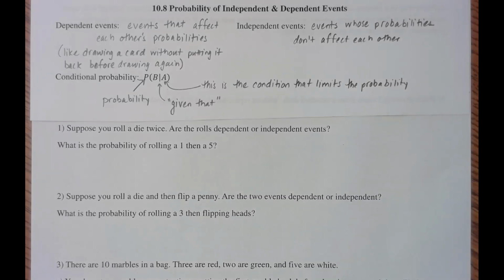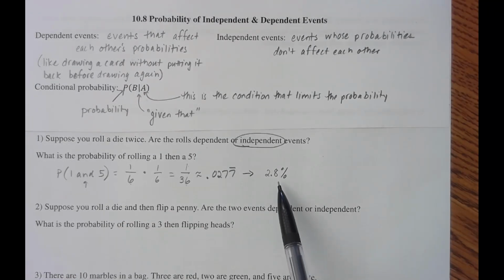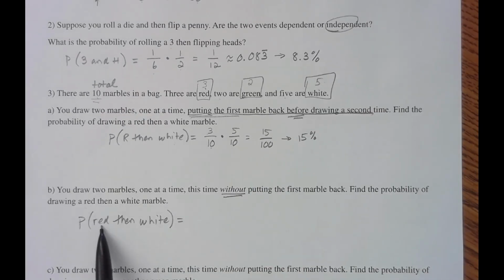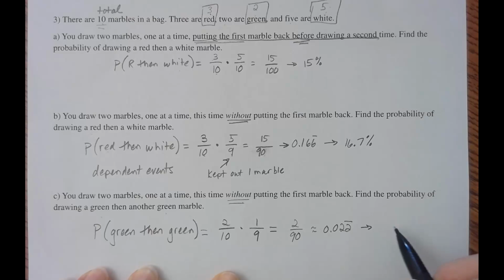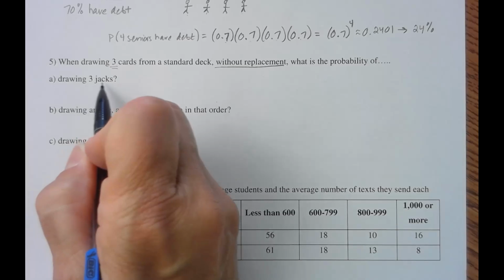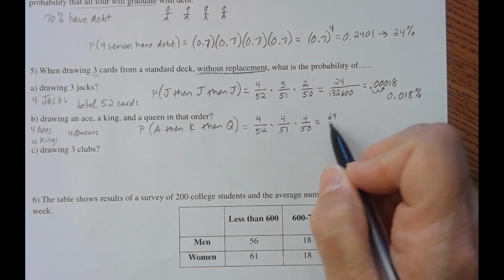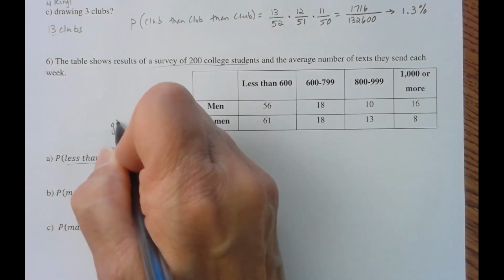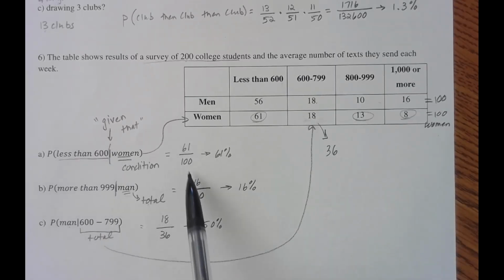10.8 Independent & Dependent Events